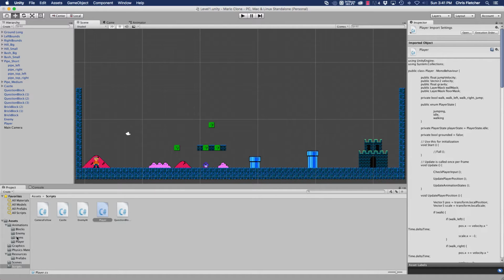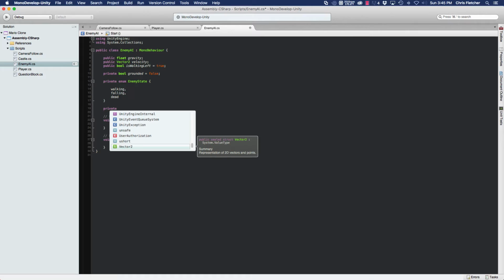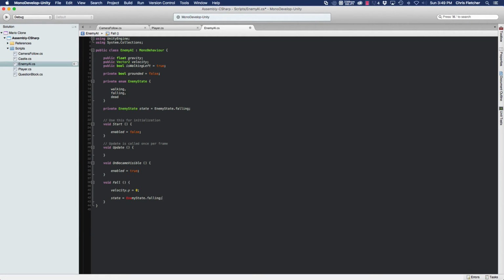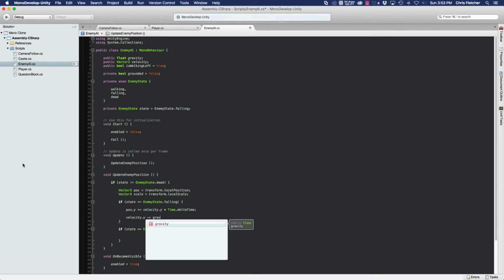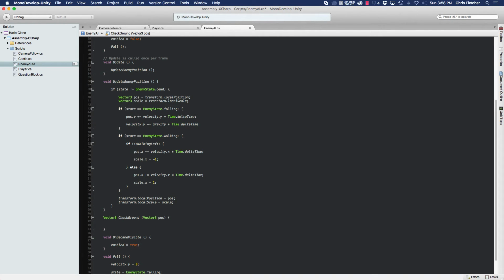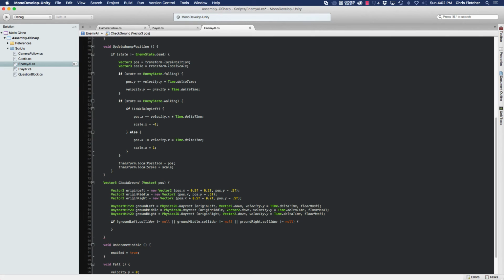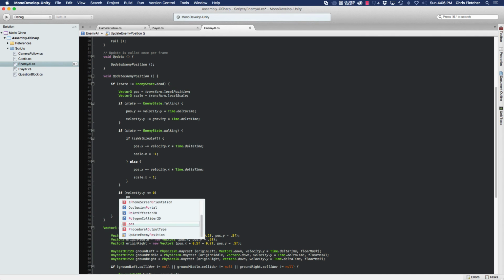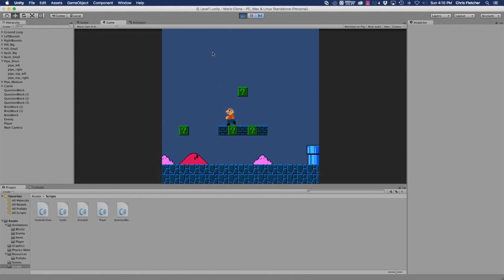How to make a platformer like Mario in Unity - Part 7 - Enemy AI & Ground Collisions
In part 7 of our series we work on the AI component for our enemy and also focus on ground collisions.

► You might also like to watch "How to make a game like Pac-Man in Unity - Part 1"